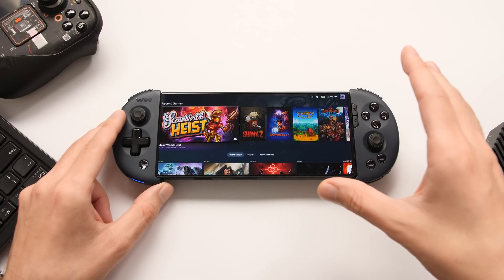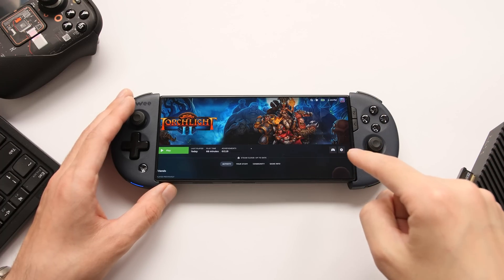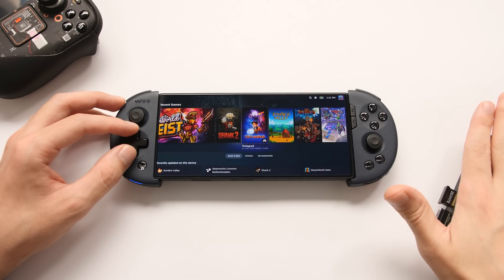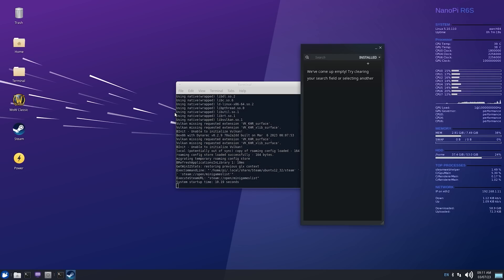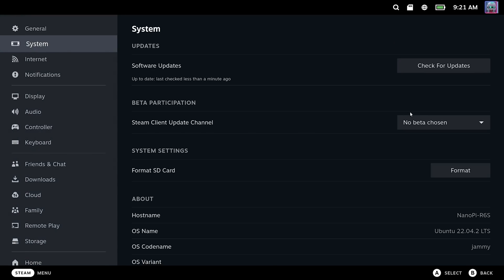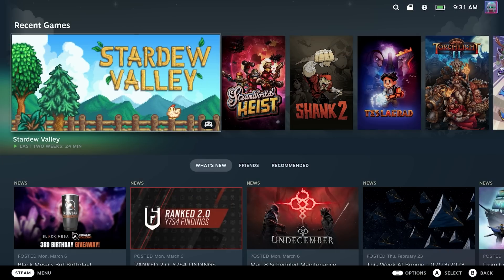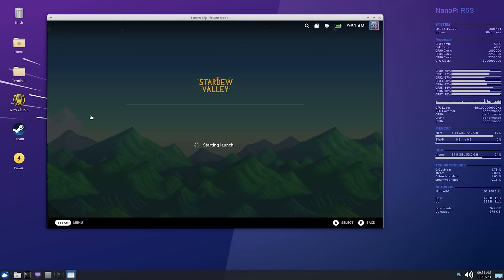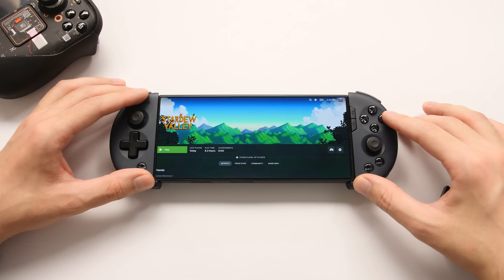We Are Close to a Steam Deck Mini! - Steam Deck UI on ARM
A true successor to the Steam Deck in terms of power consumption and heat is closer than ever. We now have the ability to run the Steam Deck UI (Big Picture Mode) on ARM devices. In this video, we take a look at the new update to Box64 that added support for Big Picture Mode on ARM.